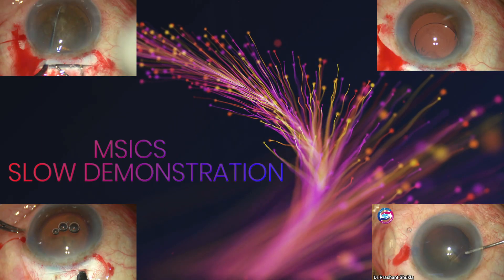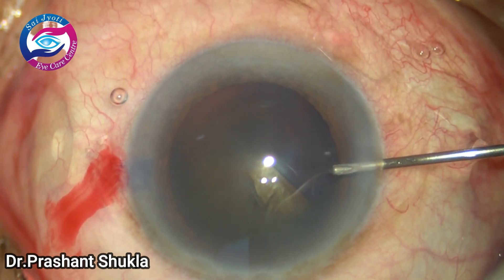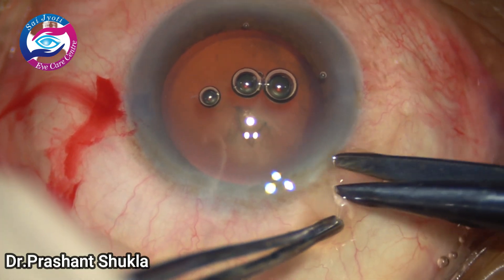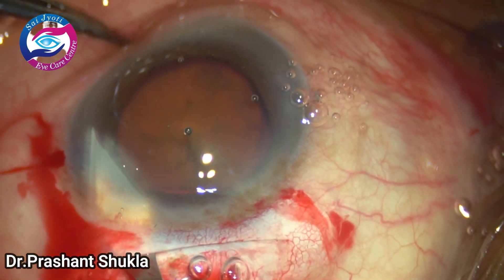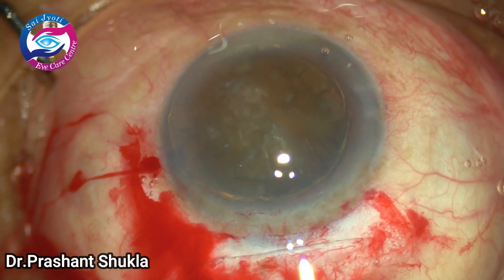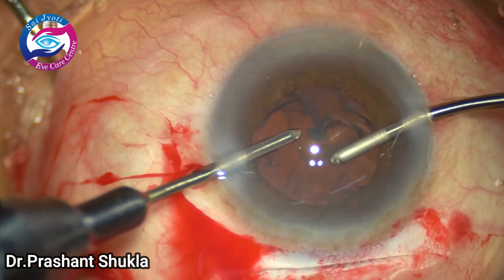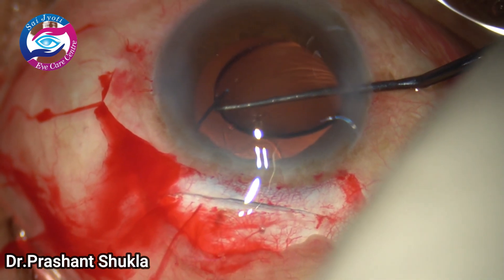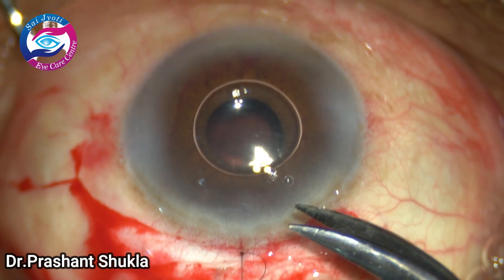MSICS SLOW DEMONSTRATION LEARN TO PERFORM YOUR FIRST MANUAL SMALL INCISION CATARACT SURGERY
SICS TUNNELING
MANAGEMENT OF SENILE CATARACT
SECONDARY CATARACT LASER TREATMENT
CATARACT EYE DROPS
ANAESTHESIA IN OPHTHALMOLOGY
MONOFOCAL LENS CATARACT SURGERY
OPHTHALMOLOGY LECTURES
PERMANENT LENS EYE SURGERY
CATARACT SURGERY LATEST TECHNOLOGY
EDOF LENS FOR CATARACT
LASER IN OPHTHALMOLOGY
HOW TO PERFORM MSICS
LEARNING SICS